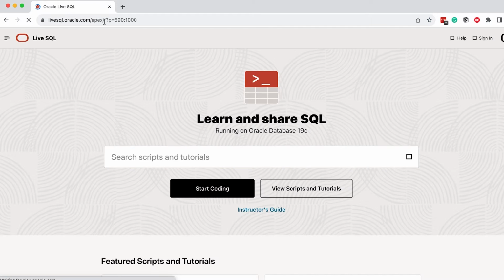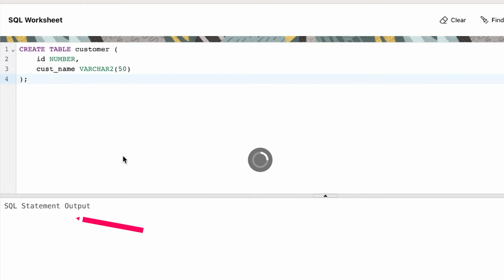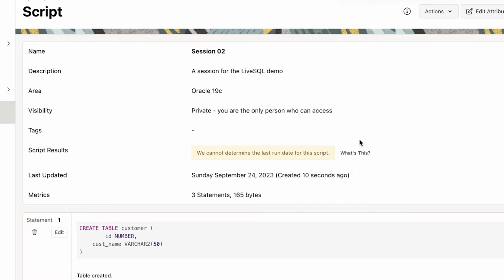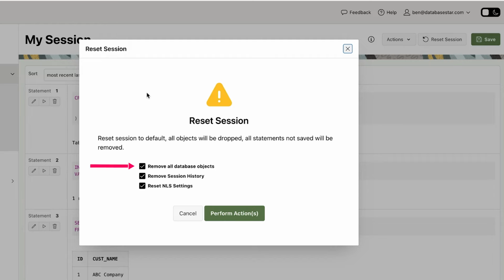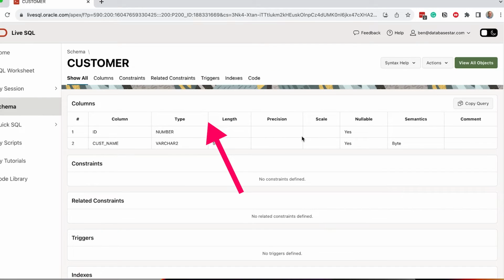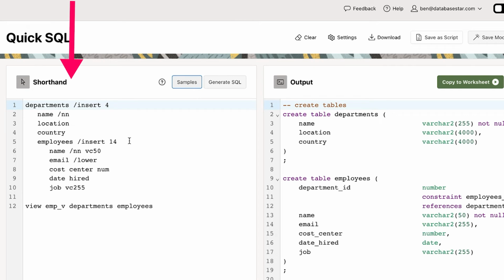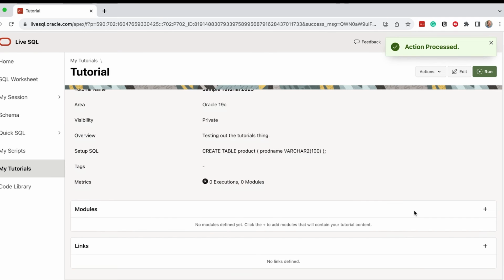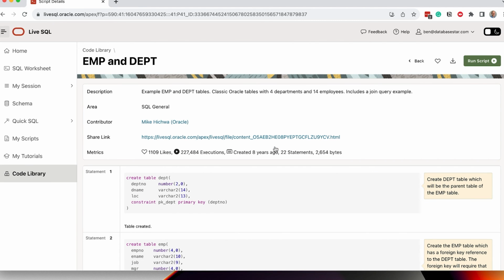Oracle Live SQL Tutorial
Oracle Live SQL is Oracle's free web-based SQL editor. It contains an environment to let you write SQL, and is great for learning and practicing.

In this video, you'll learn how to create and account and login, writing and running queries, the major features and how to use them.

⏱ TIMESTAMPS:
00:00 - Accessing LiveSQL
01:14 - Run SQL
02:41 - Save session
03:44 - Sessions
06:31 - Database schema
08:15 - Quick SQL
08:44 - My Scripts
09:24 - My Tutorials
11:09 - Code Library